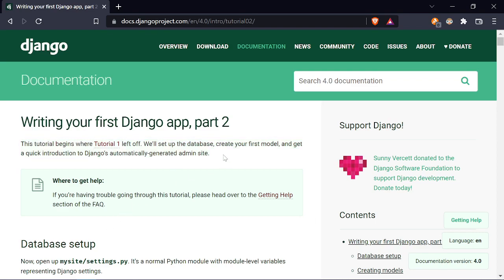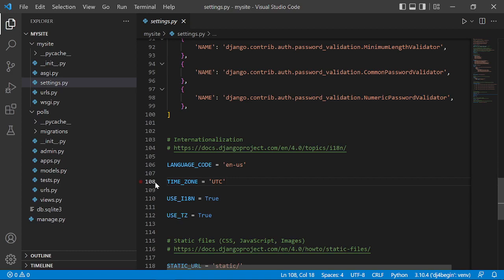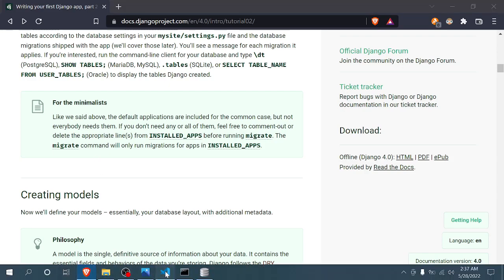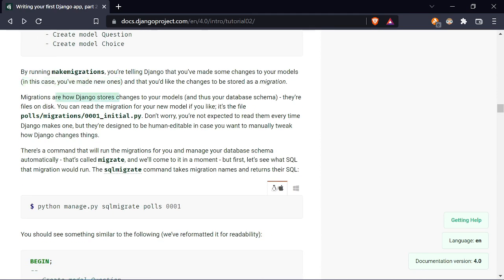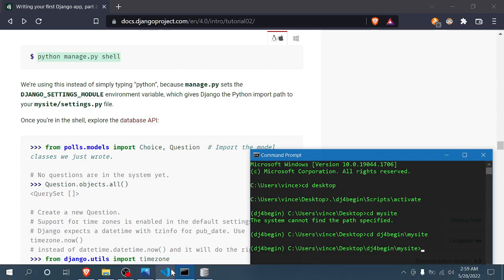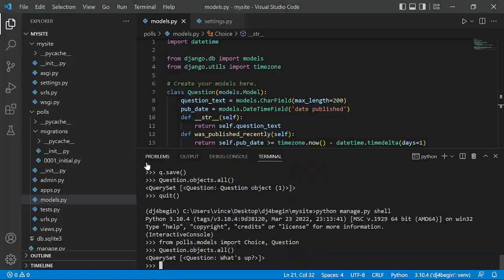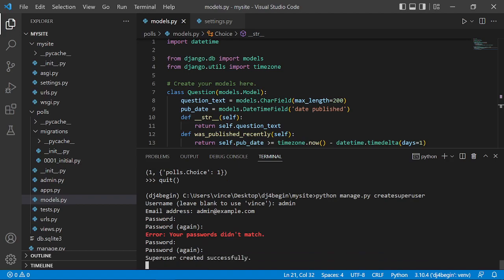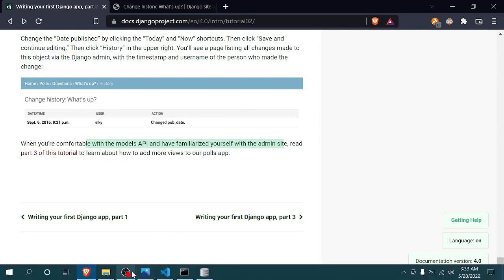django 4 Beginners - Documentation getting started --p2-- Models and Admin site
This video covers Part 2: Models and Admin site of section "Getting Started" from the django Documentation.

TIMESTAMPS
00:00:00  -  Intro
00:00:39  -  Fixing problems in VS Code
00:03:49  -  Terminal setting for VS Code
00:05:55  -  Database setup
00:11:15  -  TIME_ZONE setting
00:13:25  -  INSTALLED_APPS setting
00:14:50  -  "migrate" command
00:19:25  -  Database command-line client
00:20:26  -  DB Browser for SQLite
00:23:00  -  Create Models
00:32:29  -  "makemigrations" command
00:35:35  -  "sqlmigrate" command
00:39:39  -  "check" command
00:40:13  -  run "migrate" to update database
00:43:29  -  Playing with the API
00:50:00  -  __str__() method
00:51:57  -  Add a custom method to the Model
01:03:13  -  Introducing the django Admin
01:05:00  -  Creating an admin user
01:07:13  -  Start the development server
01:12:05  -  Add "polls" app to admin site
01:13:51  -  Explore the admin functionality
01:18:00  -  Thanks and see you in the next video